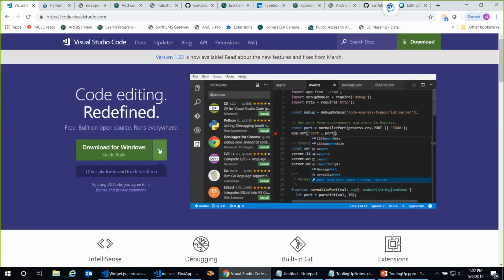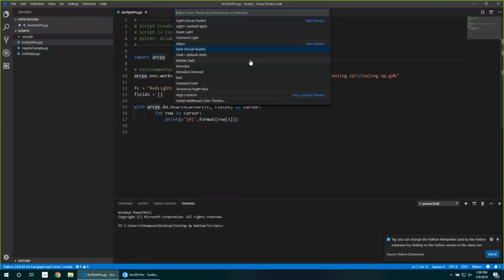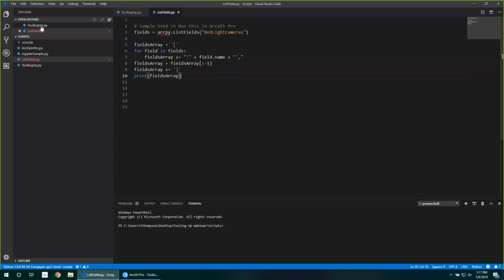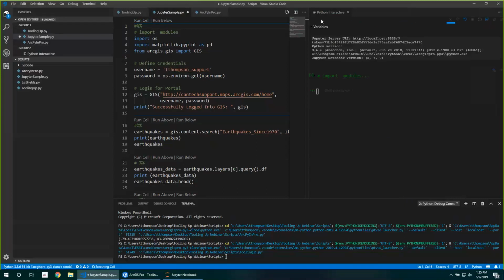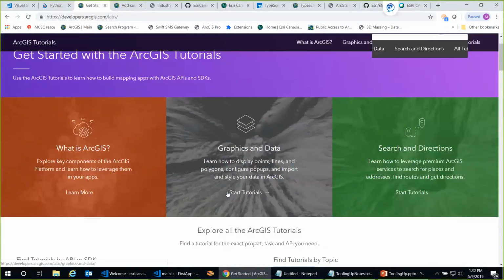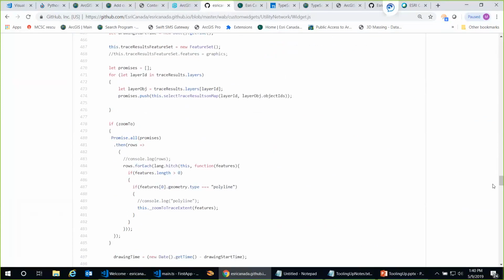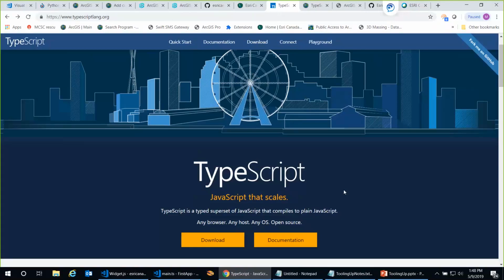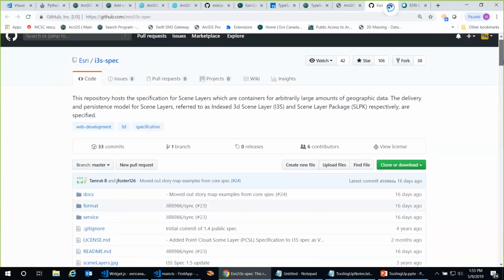Tooling Up to be an ArcGIS Developer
May 9, 2019 - If you “Live by the Code,” this webinar is for you! We’ll cover two of the most popular languages to automate and extend the ArcGIS platform: Python and JavaScript. We’ll dive into Visual Studio Code, a wildly popular and free Integrated Development Environment (IDE), and show you how to be immediately productive with ArcPy, the ArcGIS API for Python and the ArcGIS API for JavaScript. You’ll discover where to get productivity tools, code samples and documentation, and how to debug code.